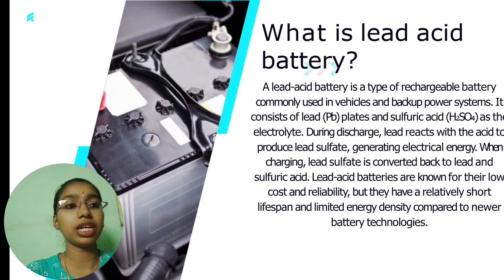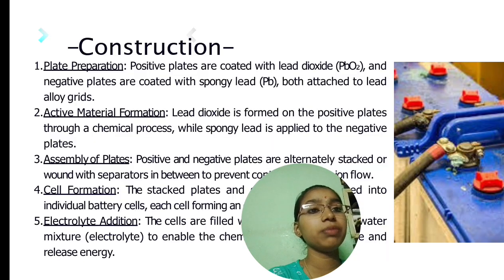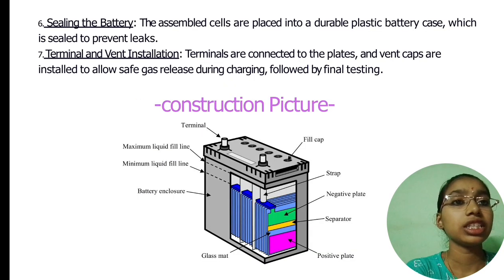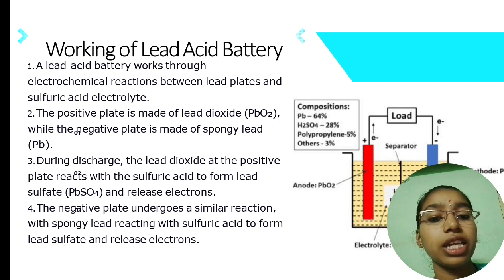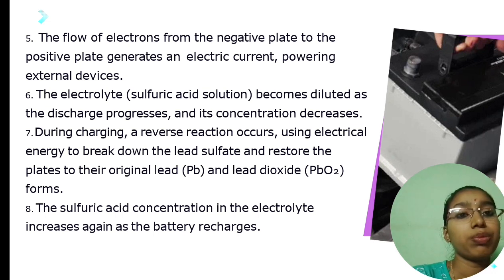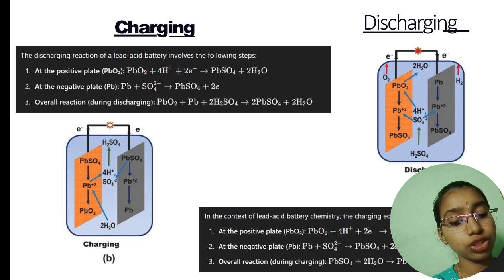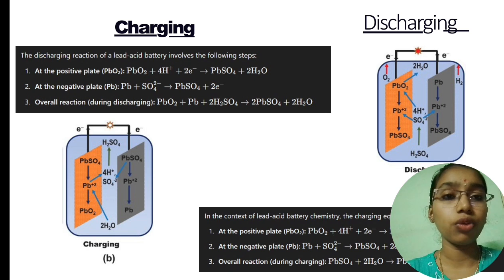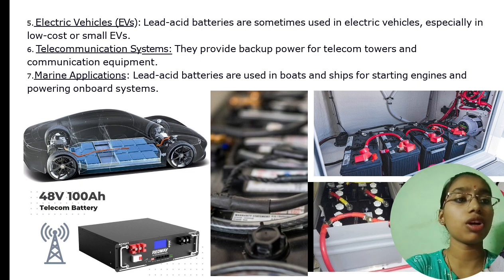presentation on construction and working of lead acid battery